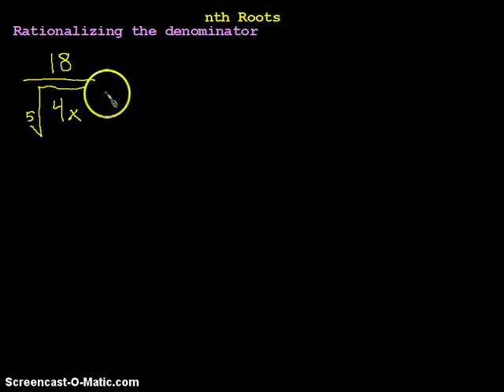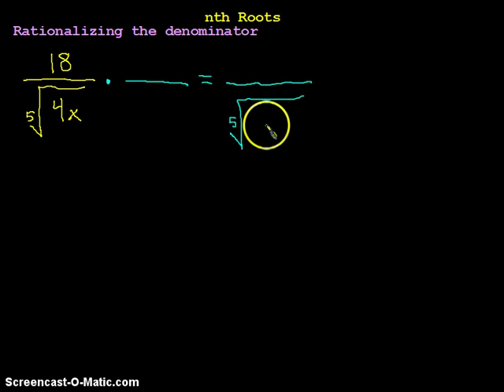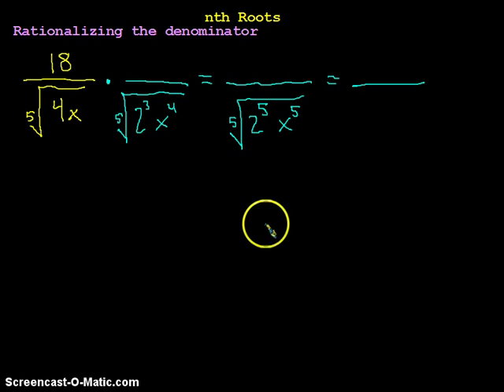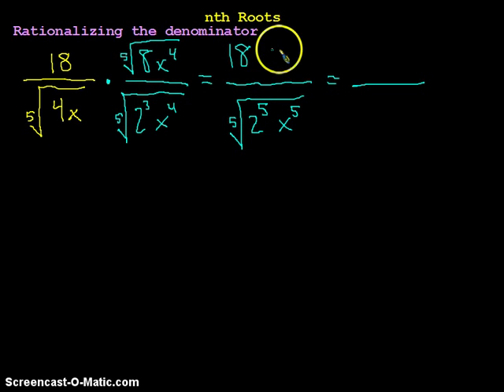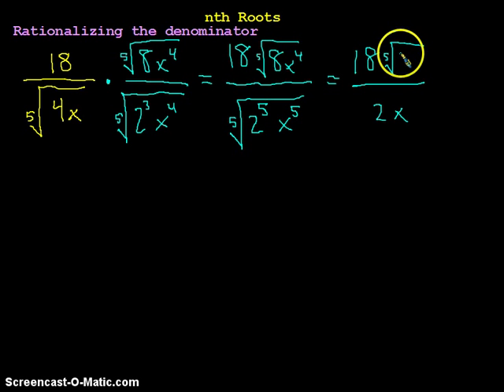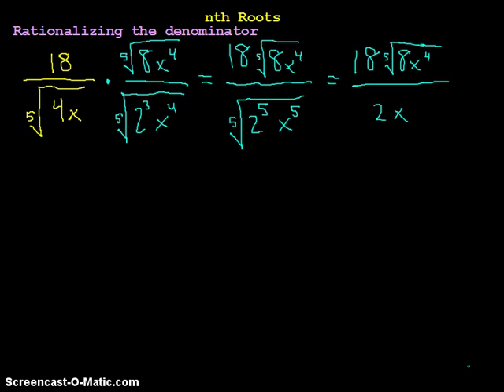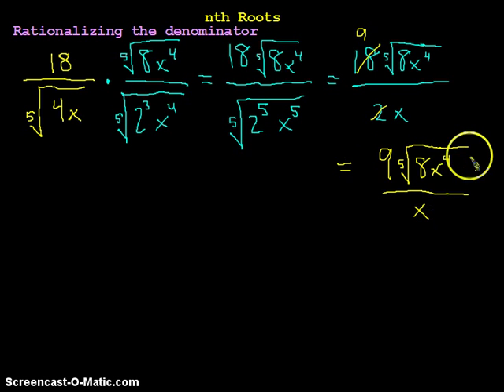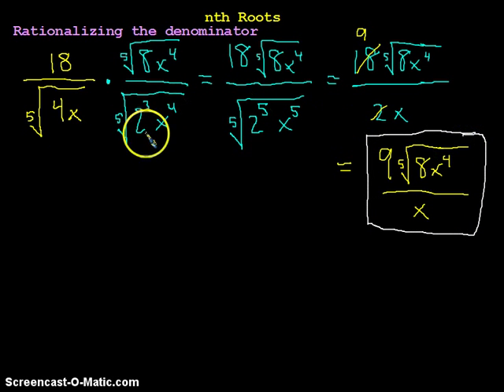Rationalizing the denominator with nth roots